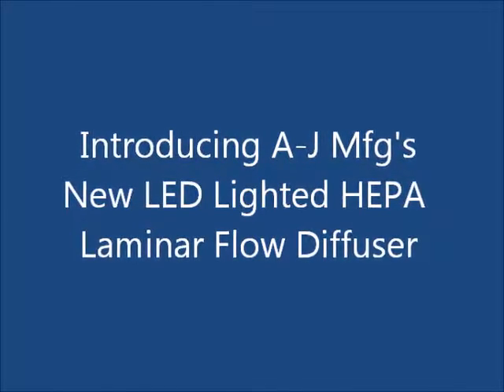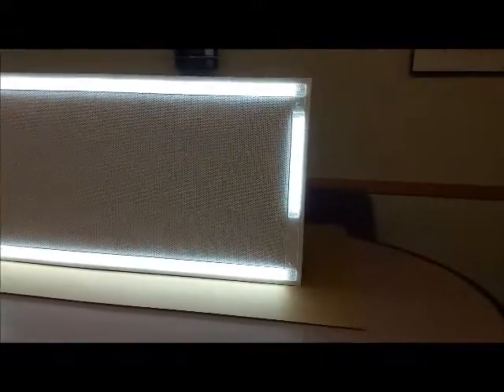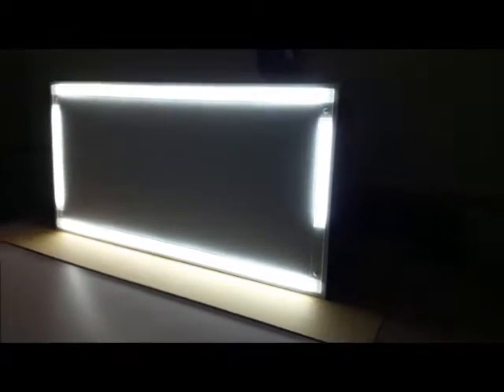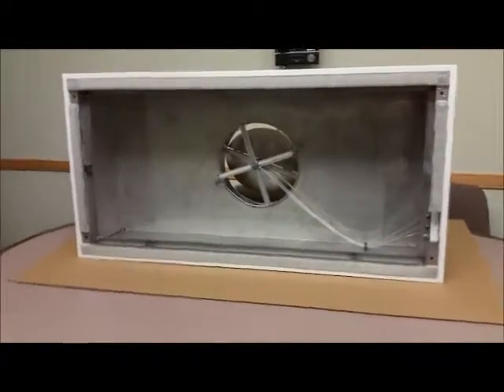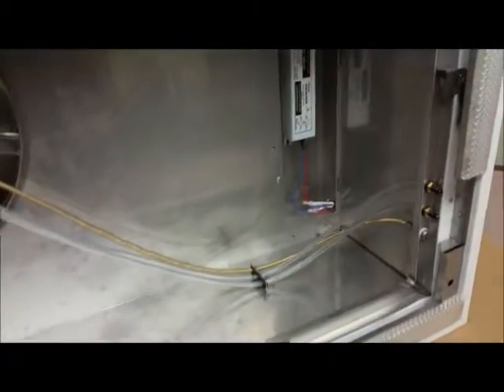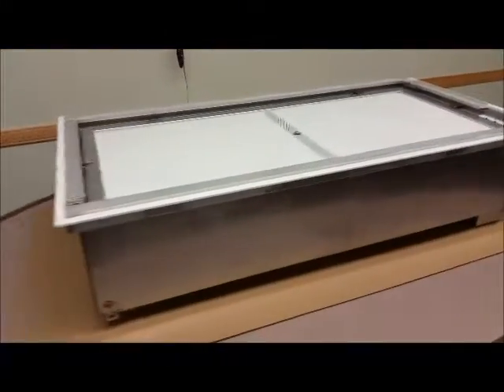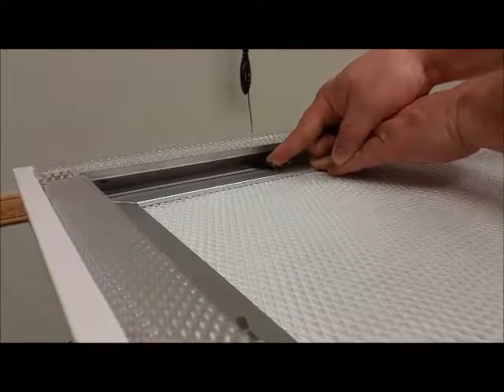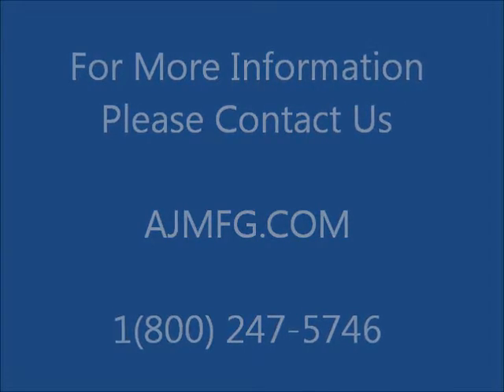LED LIGHTED SSLFHFD